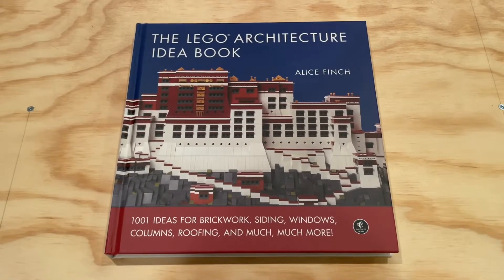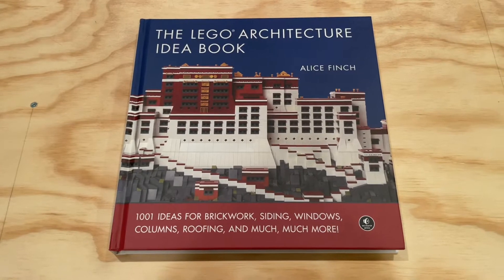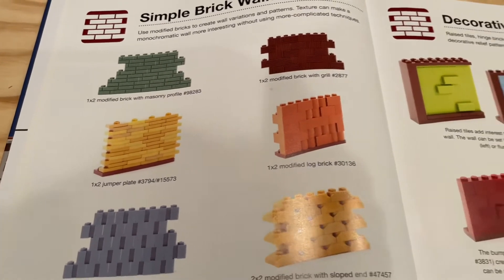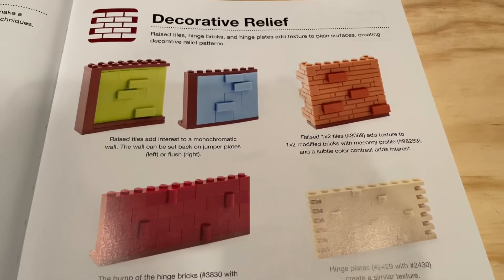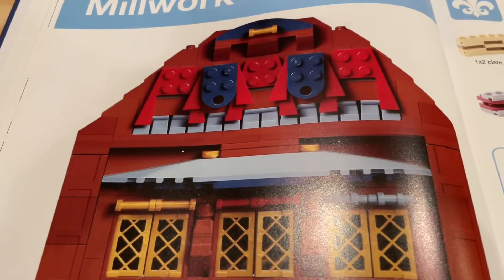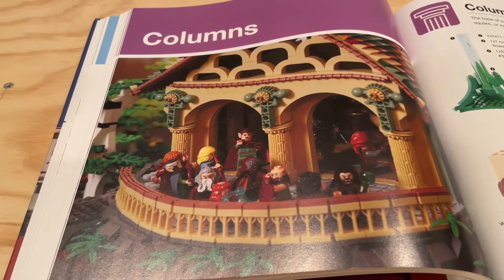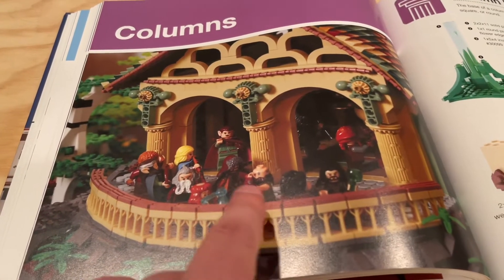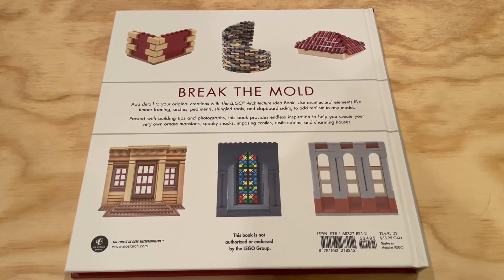LEGO Book Review - The LEGO Architecture Idea Book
Check out our review of The LEGO Architecture Idea Book by Alice Finch!